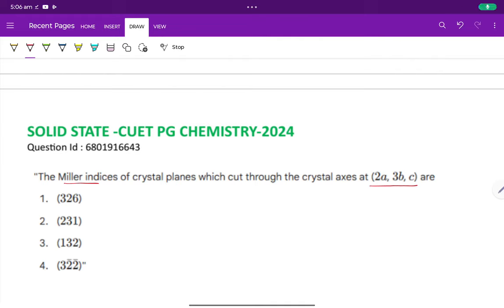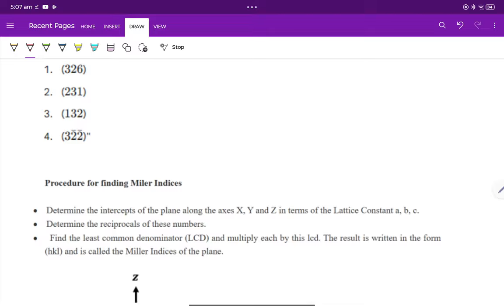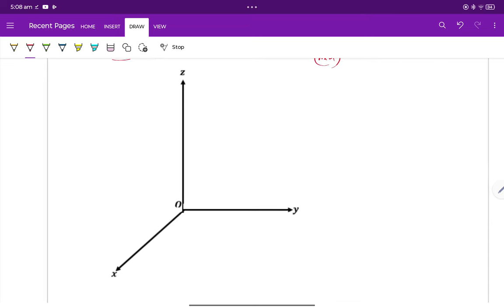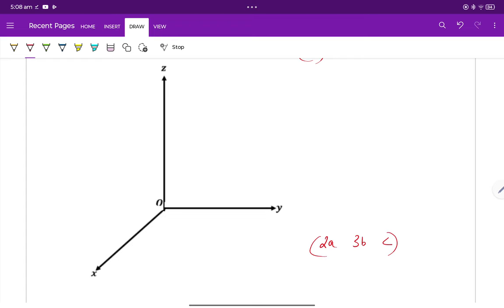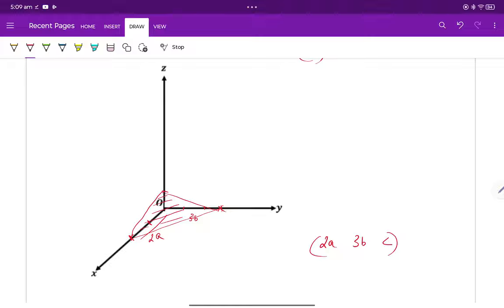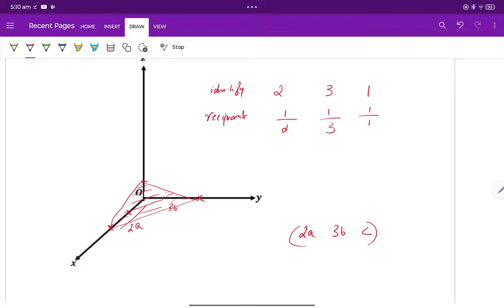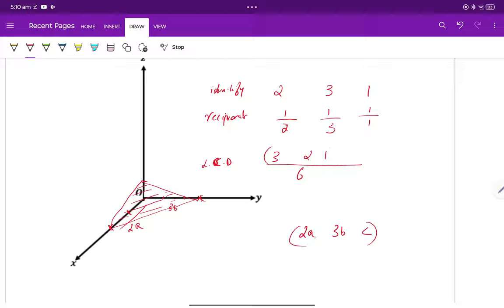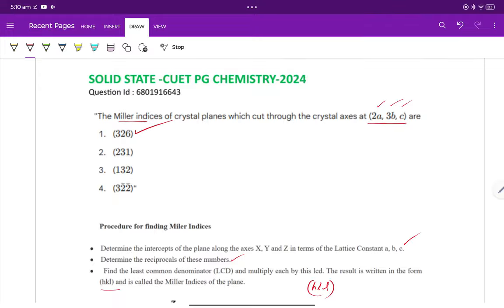CUET PG Chemistry 2024 | Miller index | Solid State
Solved PYQ | CUET PG Chemistry 2024 | Miller index | Solid State